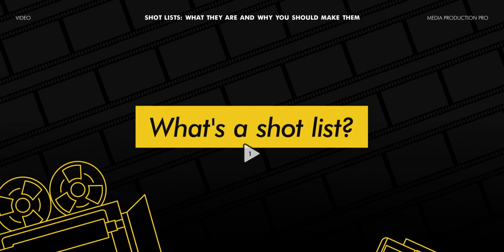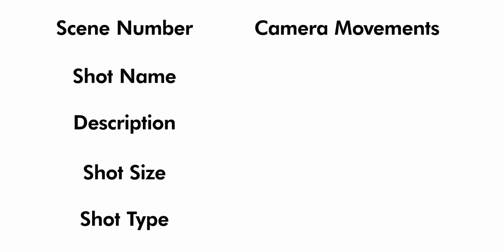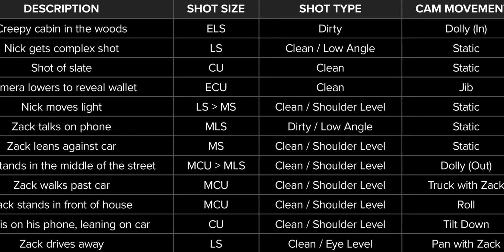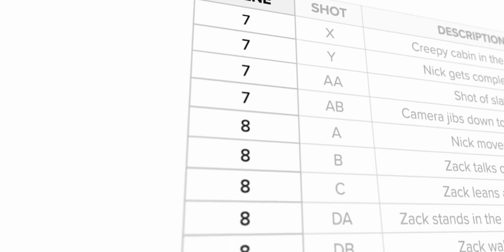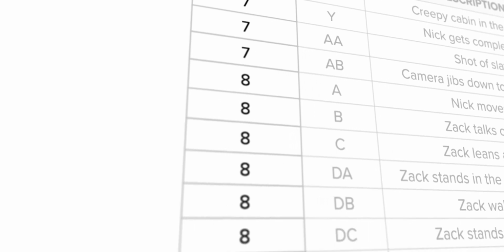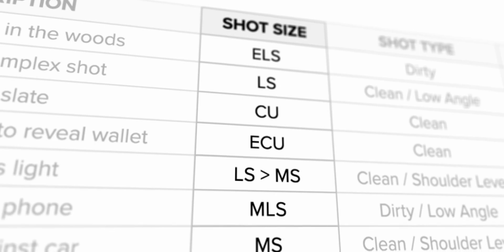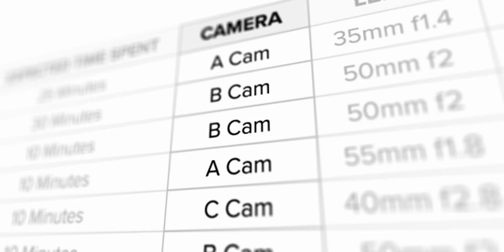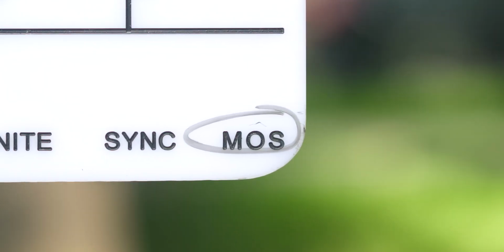Shot Lists: What They Are and Why You Should Make Them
This video is all about shot listing... what it is, why you should do it and how to do so (like a pro). We breakdown all of the major categories you might find on a professional production shot-list and provide some additional helpful tips along the way.

SPECIAL THANKS:
Zack Vera: @zack_vera
Bob Schreyer: @Kassidon
Nathan Hershey: @stm.nathan

TIMECODES:
0:00 - Intro
0:26 - What Shot Lists Are
0:59 - Why You Should Make Shot Lists
1:58 - How to Make a Shot List (Like a Pro)
4:51 - Types of Camera Movement
6:28 - Outro